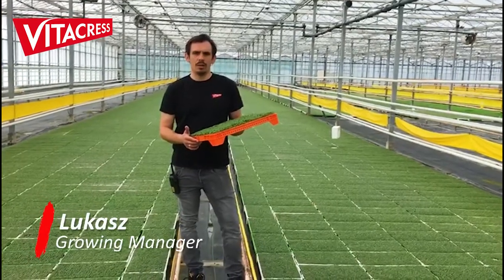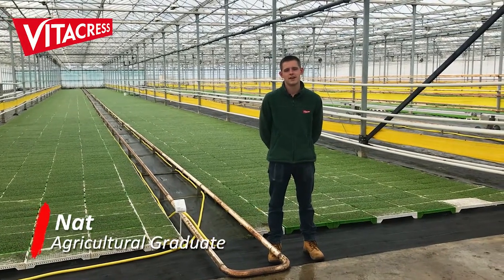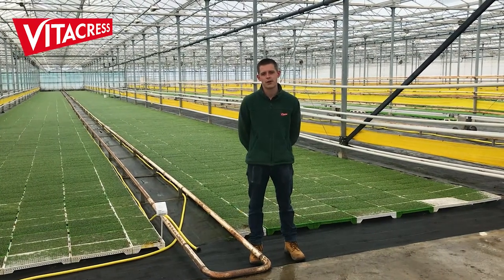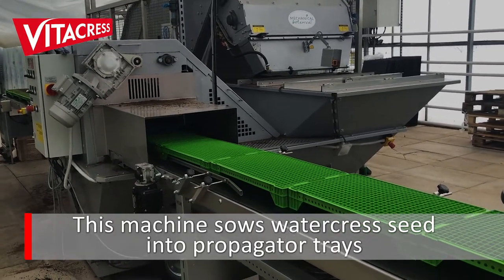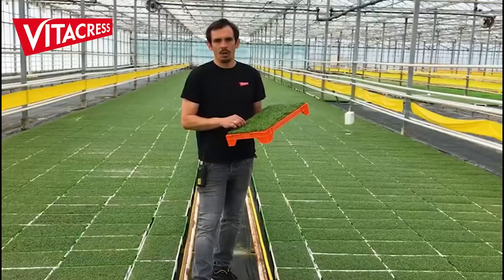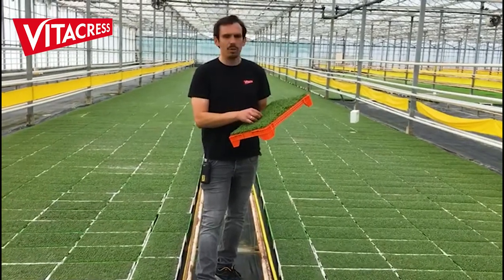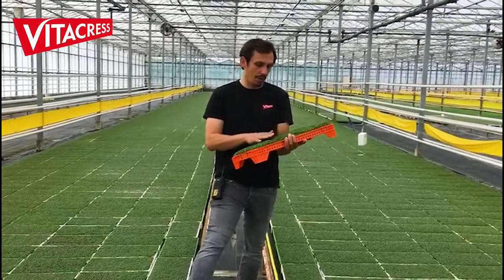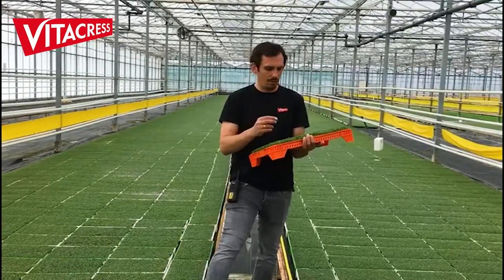Vitacress Planting Video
A series of videos produced by Vitacress
Video 1 – Planting
Video 2 – Growing
Video 3 – Harvesting
Video 4 – Environmental video; Watercress grown on chalk streams.